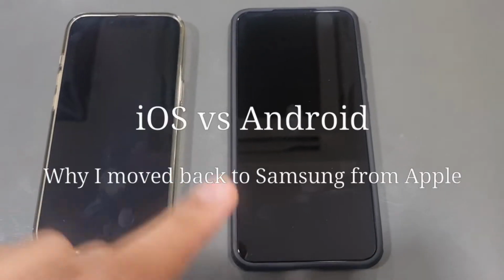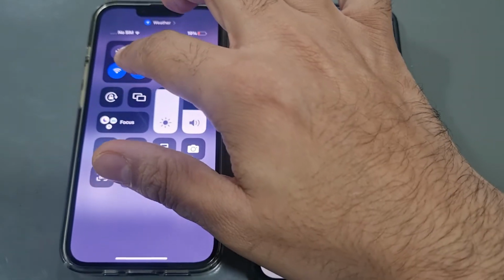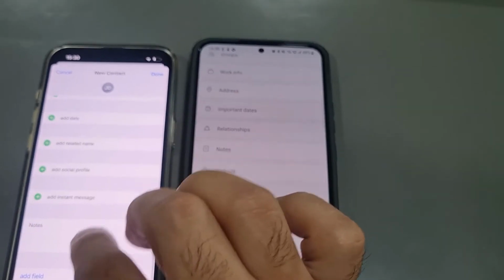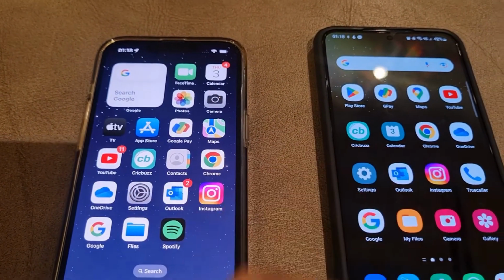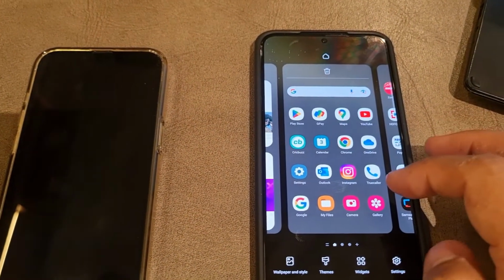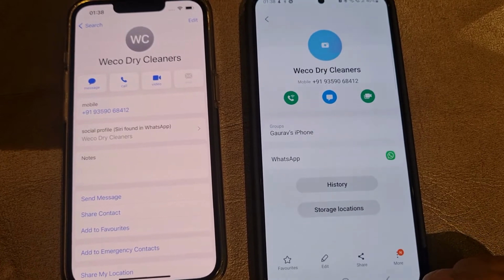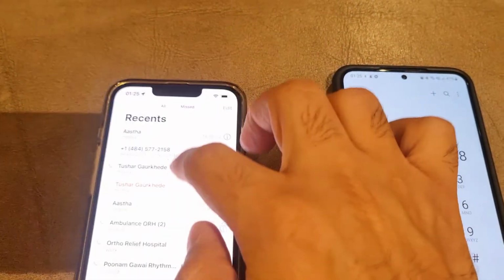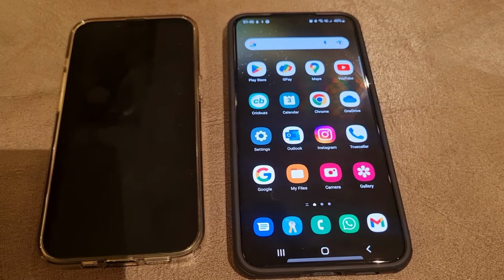iOS vs Android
Why I went back to Android (Samsung S22+) from the iPhone 13